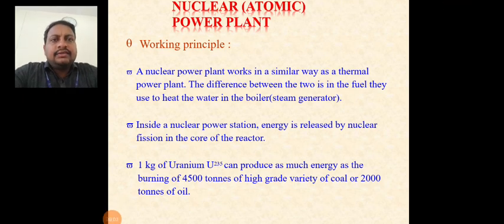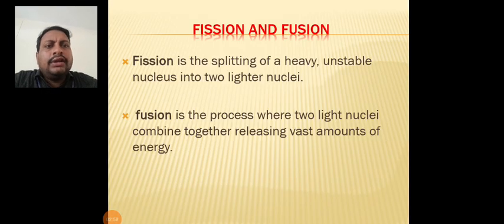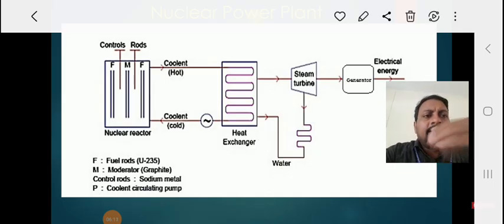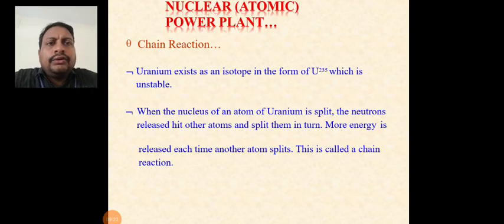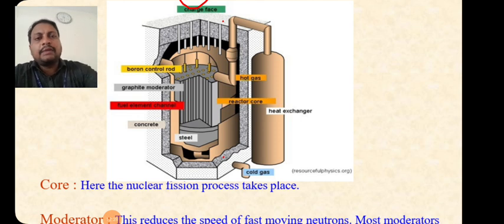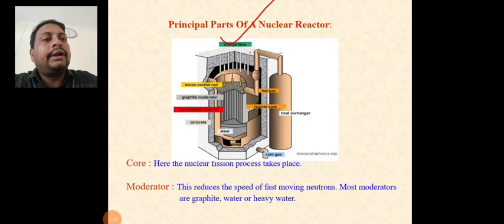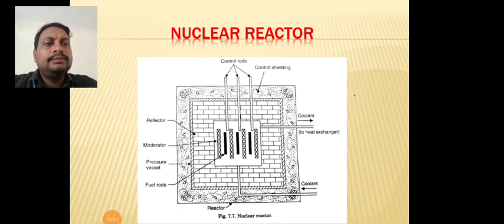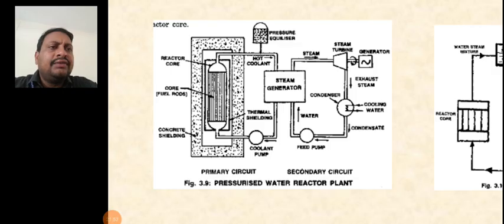27 March 2025